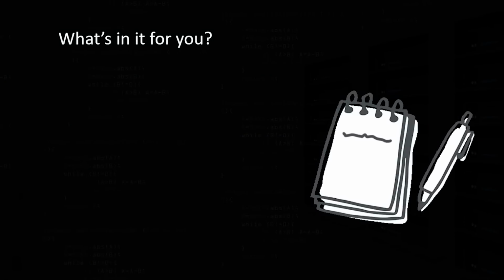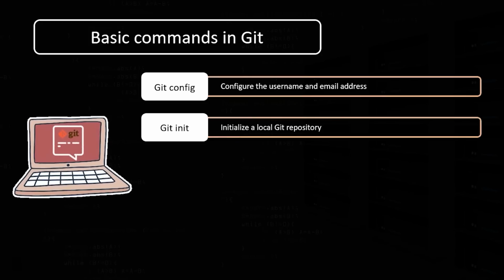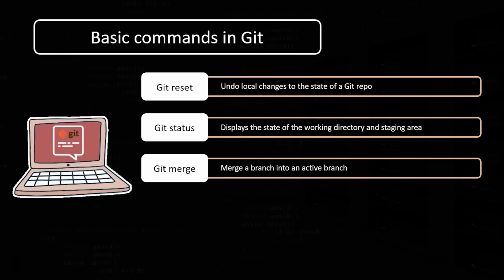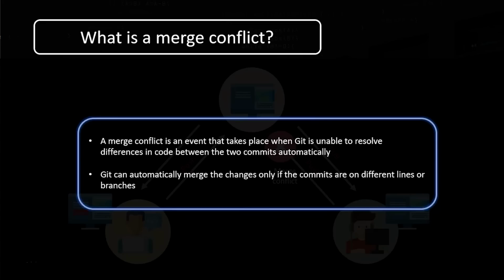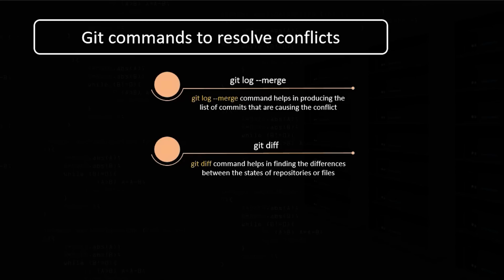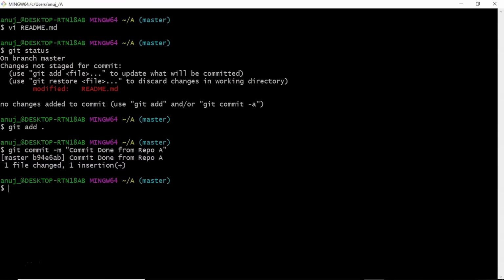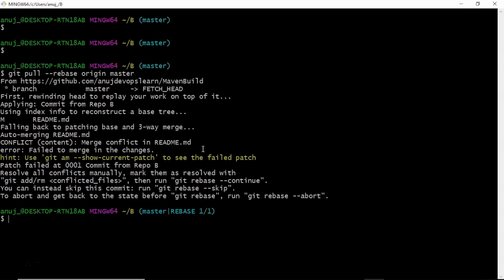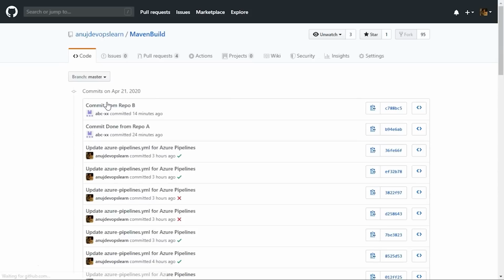Git Merge Conflict Tutorial | Resolving Merge Conflicts In Git | Simplilearn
This video on Git Merge Conflict will help you understand the concept of Git Merge Conflicts. We will begin with understanding some basic Git commands. Then we shall focus on the Git Merge conflict in which we shall see the type of merge conflicts and how that conflict can be resolved. Towards the end, we shall see the commands required to resolve the conflict. Finally, to have a better understanding of the Git Merge Conflict and how to solve it, we shall see a hands-on demo.

The below topics will be explained in this video:
1. What is Git?    01:45
2. Basic Git commands   05:30
3. What is a merge conflict   14:12
4. Types of merge conflicts   17:35
5. How to resolve merge conflicts?   20:04
6. Git commands to resolve conflicts   21:40
7. Demo   24:17

Learn the basics of Git—a version control system (VCS), and understand how to set up Git in your system, list the three-stage workflow in Git, create branches and track files, create repository in Git, GitHub and more.

✅Key features
8X higher interaction in live online classes conducted by industry experts
   - 40+ In-Demand Skills and 15+ Tools

✅Tools Covered
- APACHE ANT
- MAVEN
- Ansible
- CHEF
- Puppet
- SATLTSTACK
- Apache Camel
- Jenkins
- Nagios, etc.